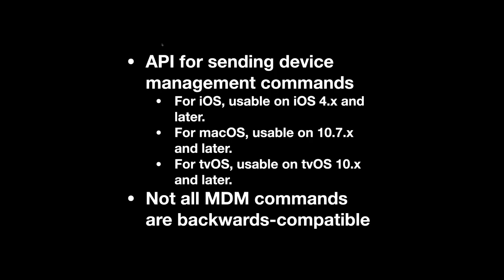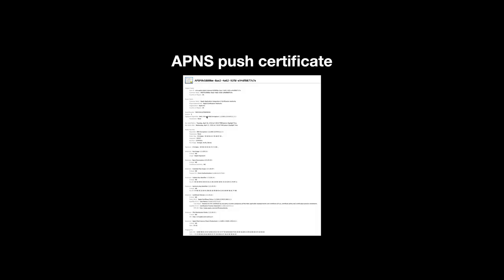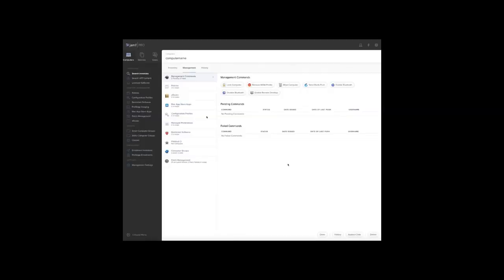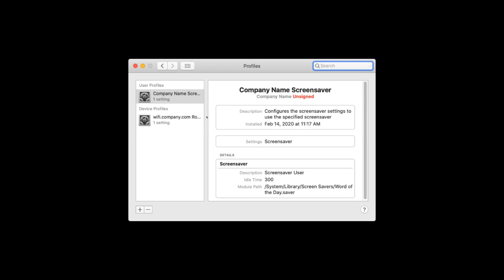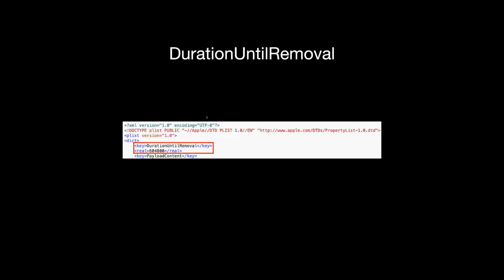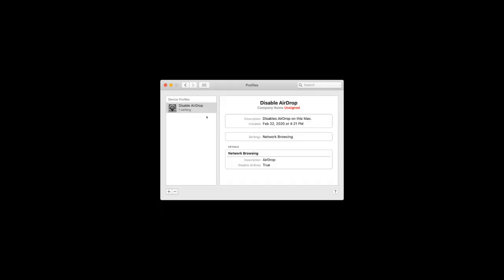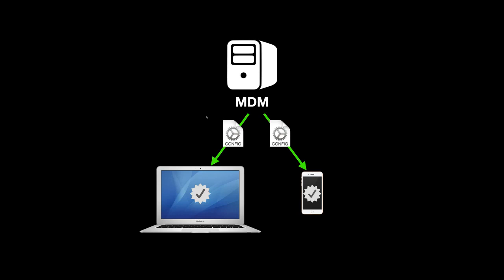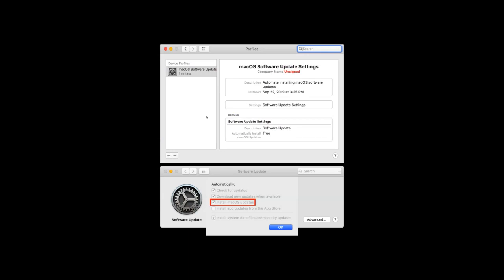Introduction to MDM and Configuration Profiles - Rich Trouton